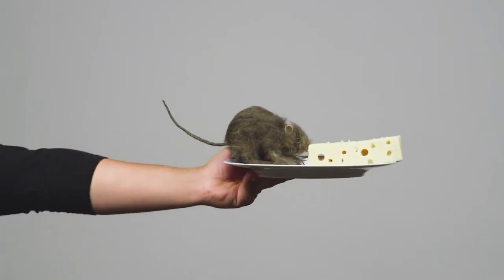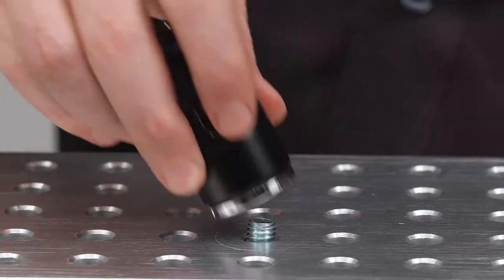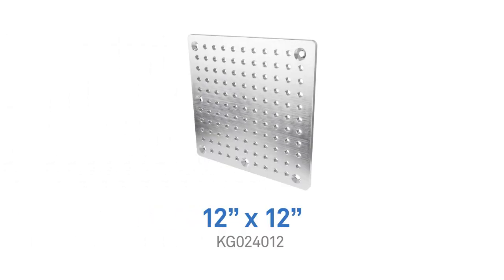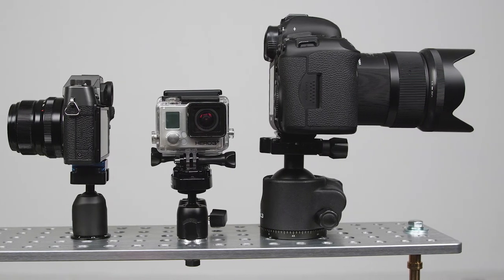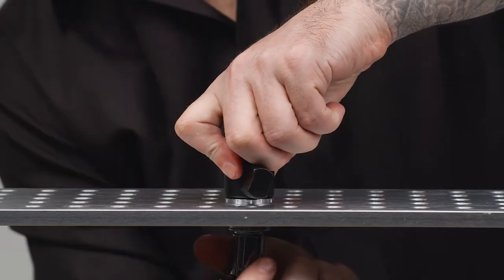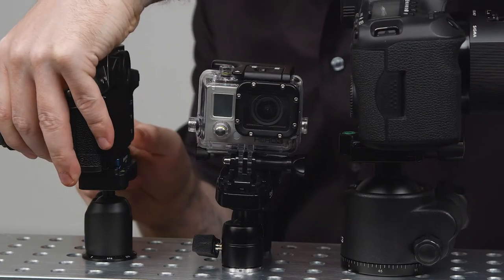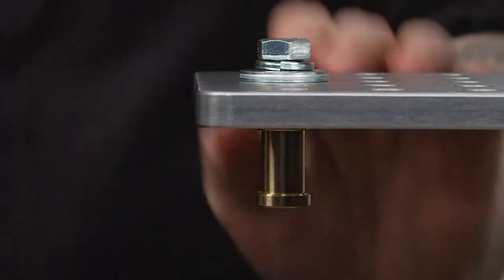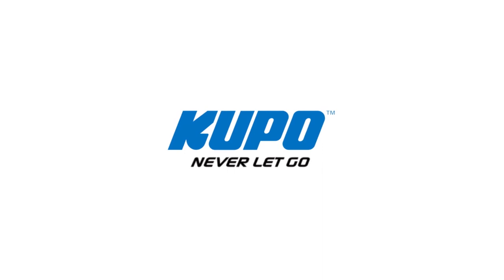Kupo Cheese Plates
Constructed from a CNC made aluminum plate with holes as a multipurpose utility bracket for various film related accessories. The Kupo Cheese Plates are specially designed for mounting related accessories to cameras, monitors and lighting.